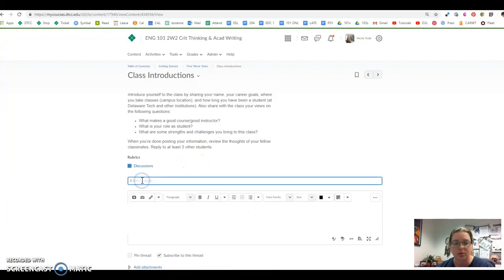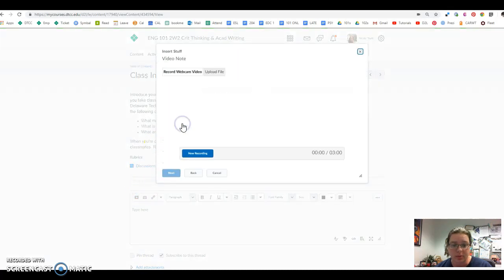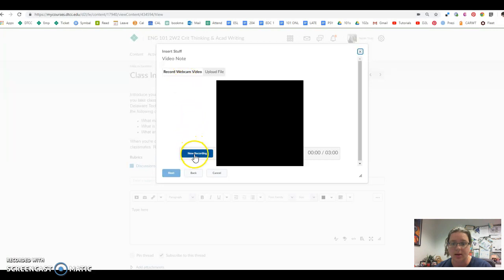Posting a Video in a Discussion Board